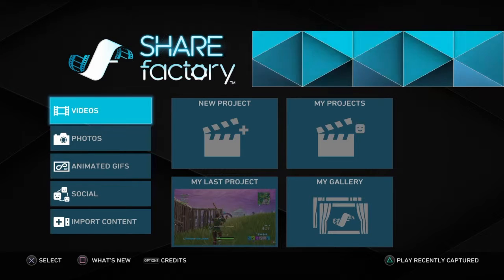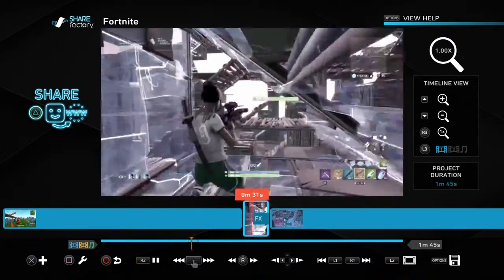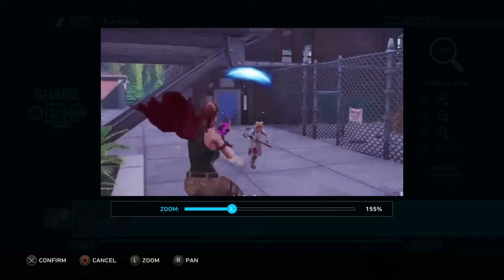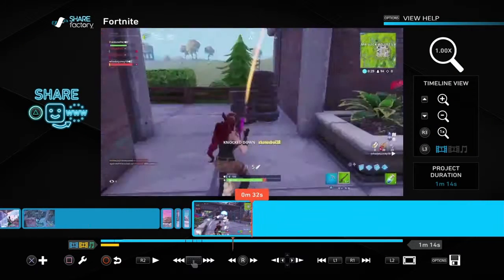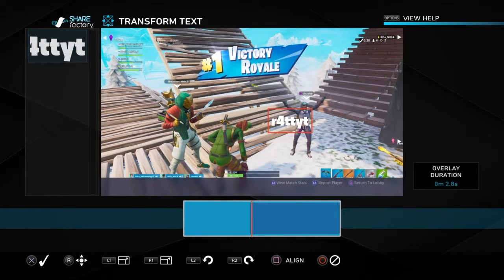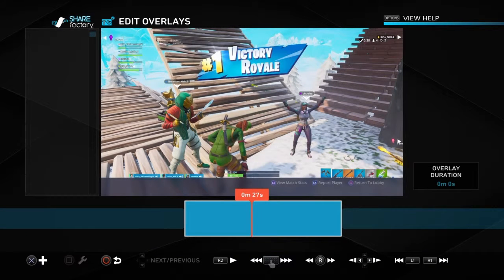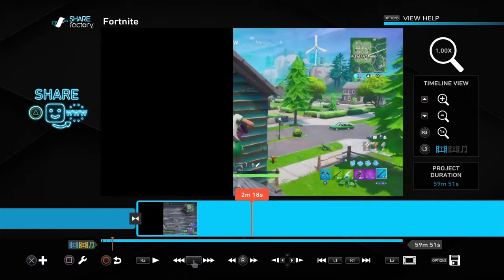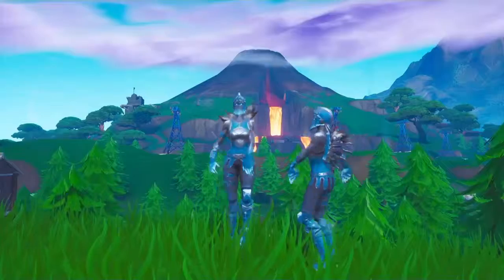How to use share factory to make montages and videos